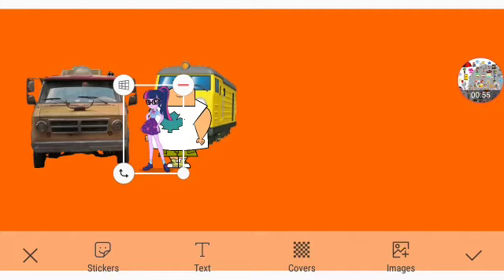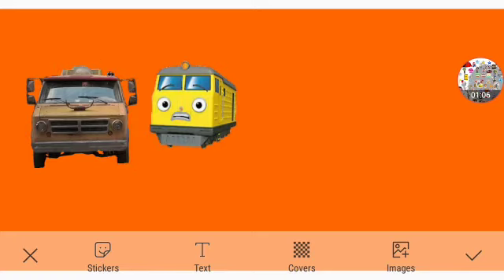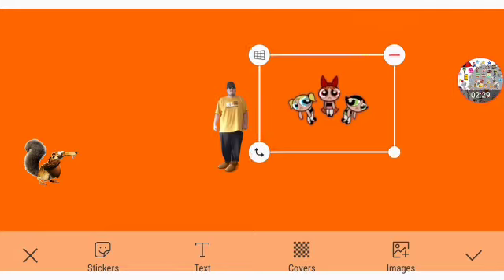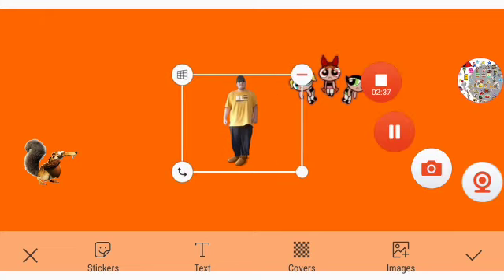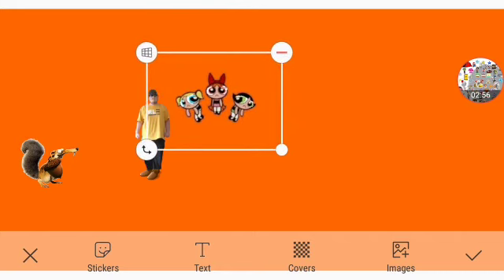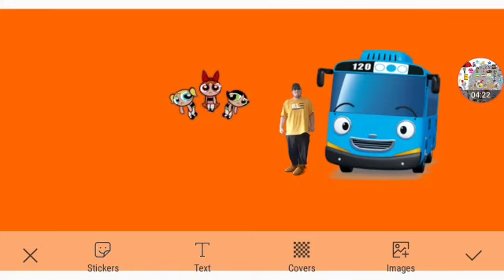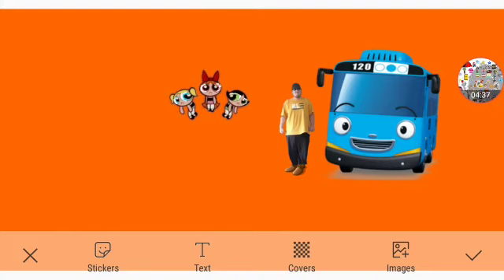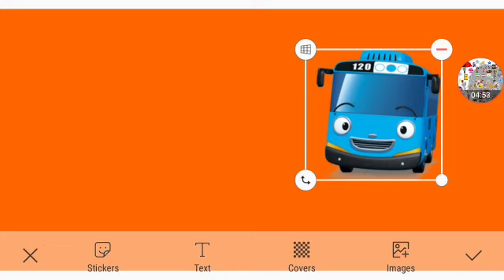Summer Vacation Part 11 Out Of 23